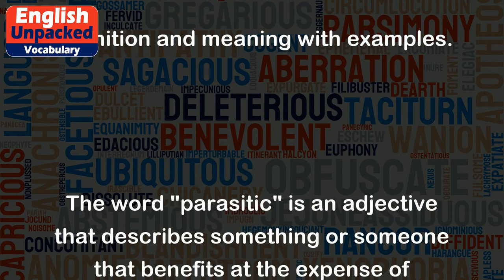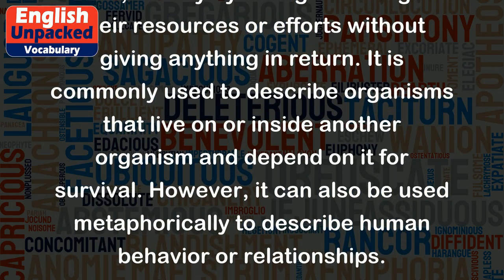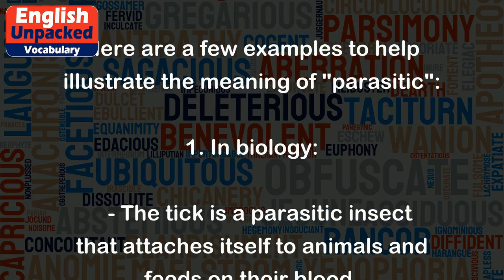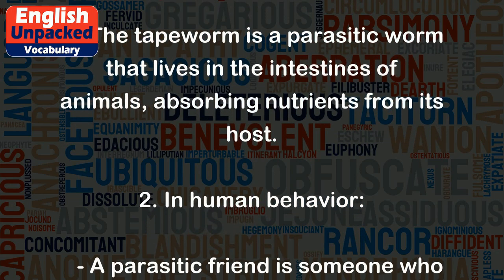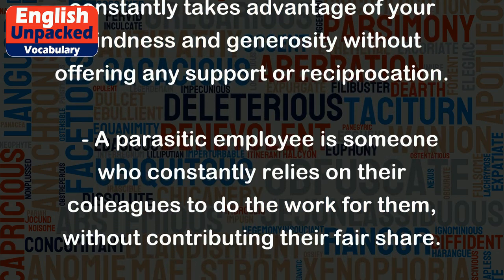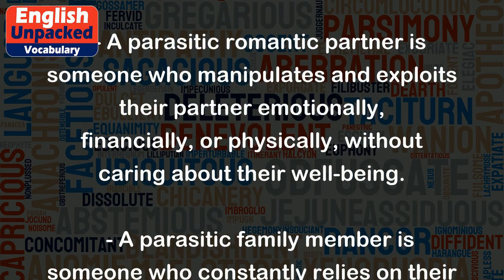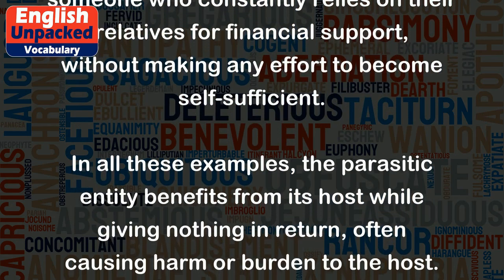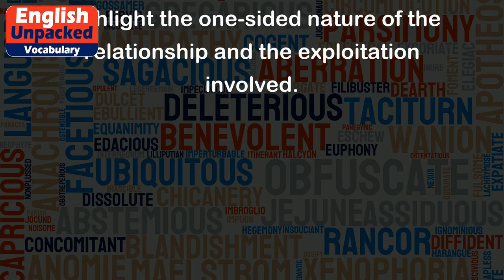Parasitic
The word "parasitic" is an adjective that describes something or someone that benefits at the expense of others, usually by taking advantage of their resources or efforts without giving anything in return. It is commonly used to describe organisms that live on or inside another organism and depend on it for survival. However, it can also be used metaphorically to describe human behavior or relationships.
Here are a few examples to help illustrate the meaning of "parasitic":
1. In biology:
   - The tick is a parasitic insect that attaches itself to animals and feeds on their blood.
   - The tapeworm is a parasitic worm that lives in the intestines of animals, absorbing nutrients from its host.
2. In human behavior:
   - A parasitic friend is someone who constantly takes advantage of your kindness and generosity without offering any support or reciprocation.
   - A parasitic employee is someone who constantly relies on their colleagues to do the work for them, without contributing their fair share.
3. In relationships:
   - A parasitic romantic partner is someone who manipulates and exploits their partner emotionally, financially, or physically, without caring about their well-being.
   - A parasitic family member is someone who constantly relies on their relatives for financial support, without making any effort to become self-sufficient.
In all these examples, the parasitic entity benefits from its host while giving nothing in return, often causing harm or burden to the host. The term "parasitic" is used to highlight the one-sided nature of the relationship and the exploitation involved.